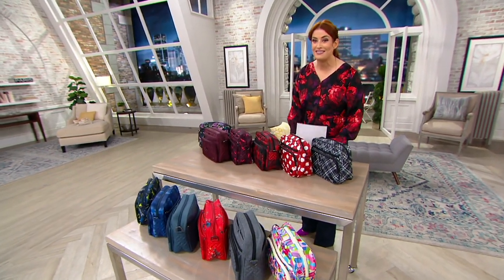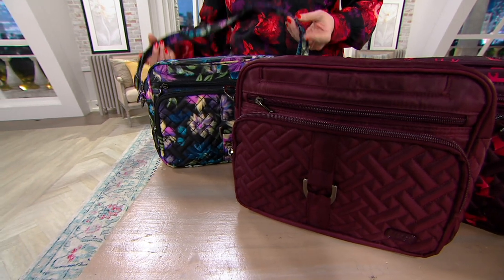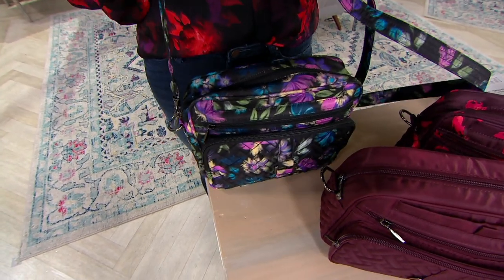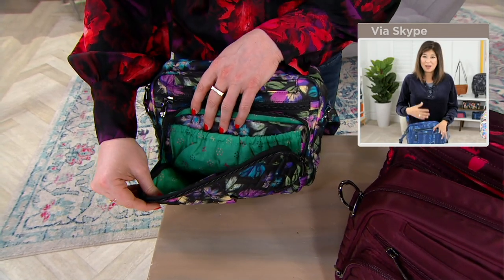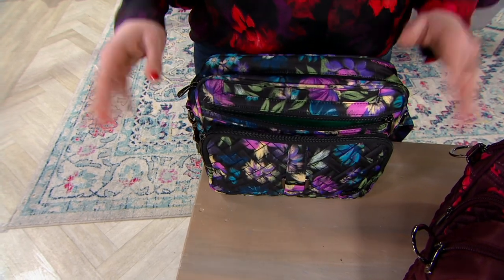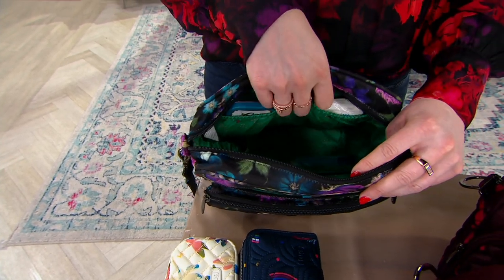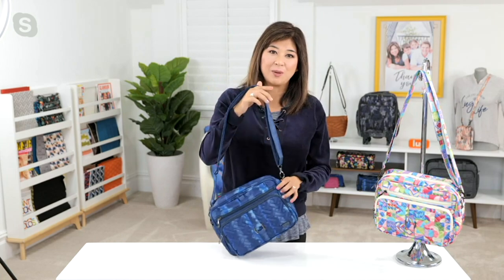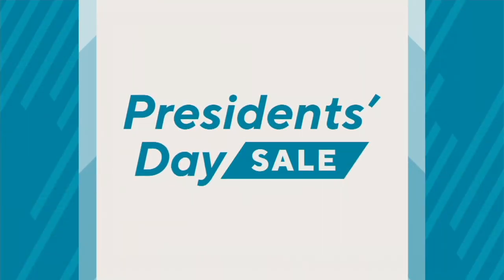Lug Convertible RFID Crossbody - Carousel XL on QVC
Lug Convertible RFID Crossbody - Carousel XL

Keep your credit cards, ID, keys, and other necessities secure inside this convertible crossbody bag and have plenty of room left over for everything else. From Lug.